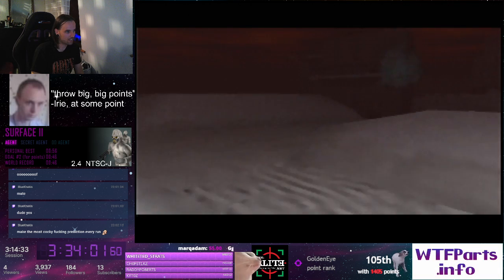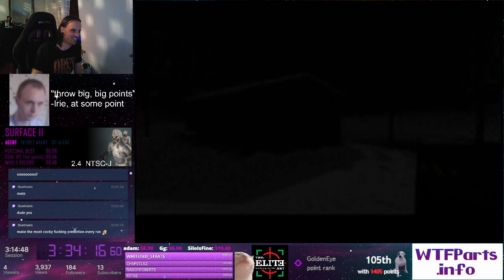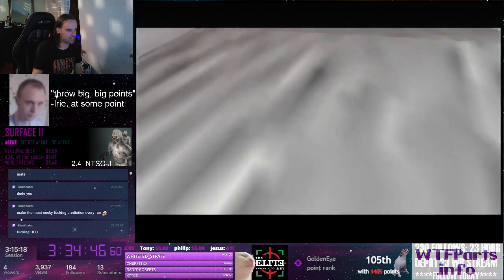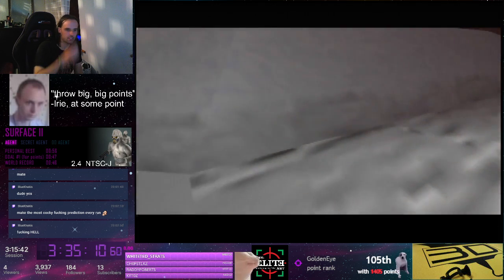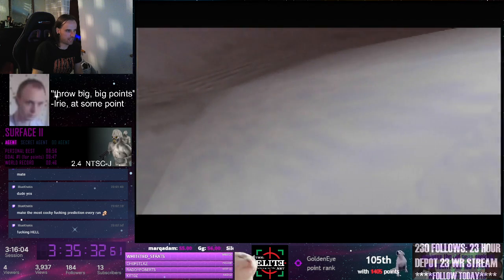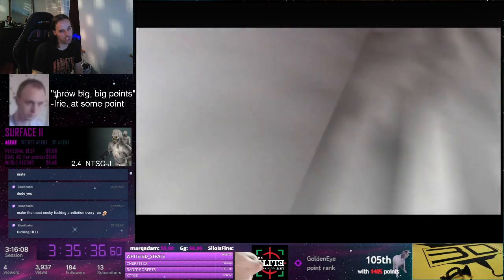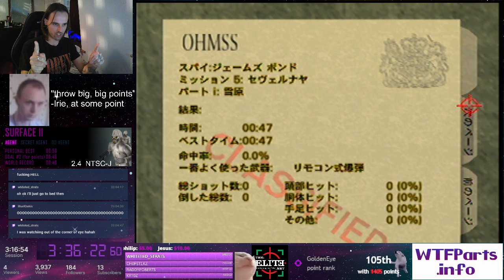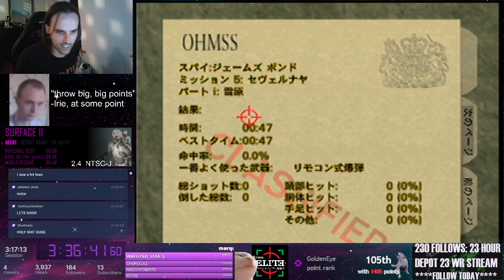[00:47] Goldeneye 007: Surface 2 - Agent [Speedrun - N64 - NTSC-J]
First-ever A complete.

69 points when achieved ;)